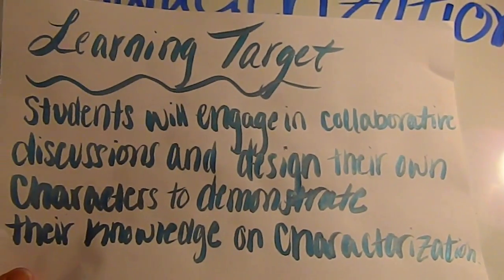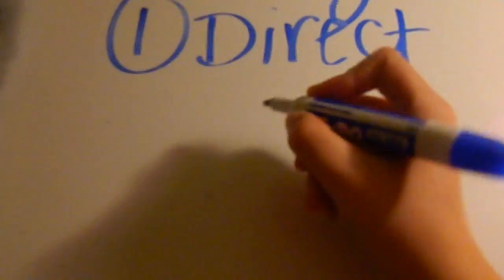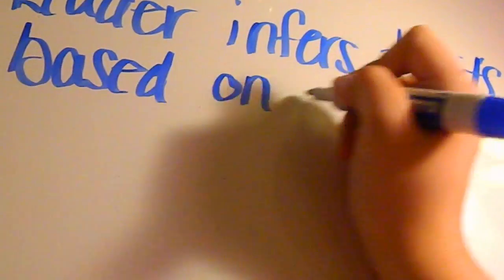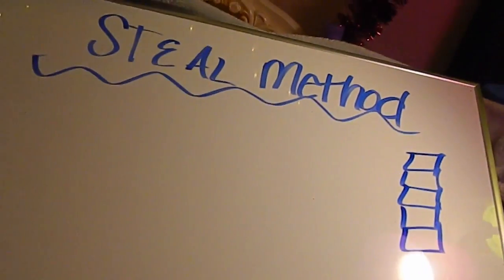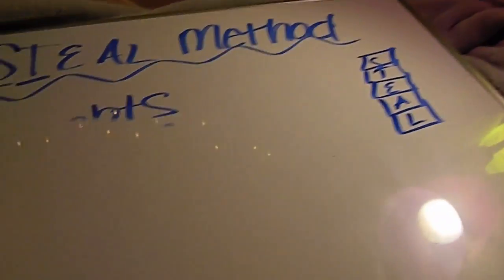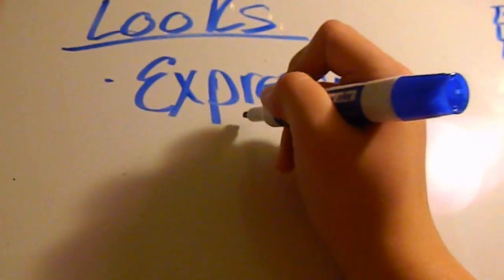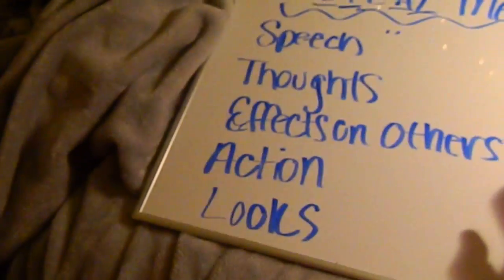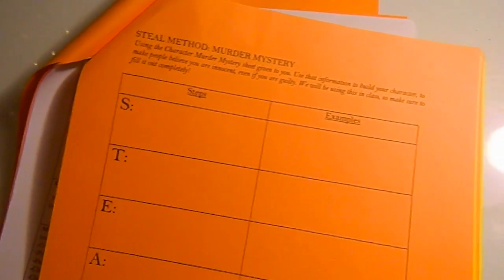Characterization Lesson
This video is about Characterization Lesson